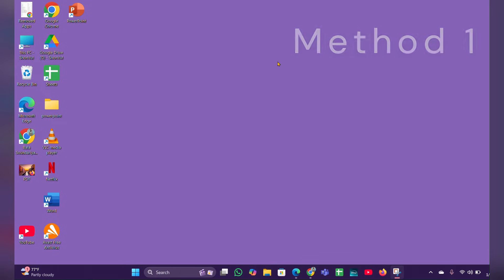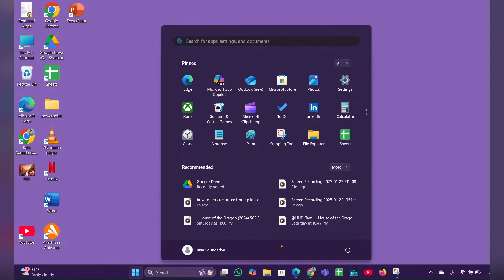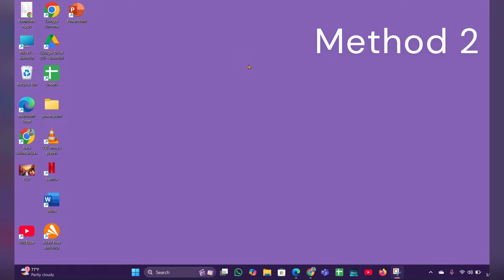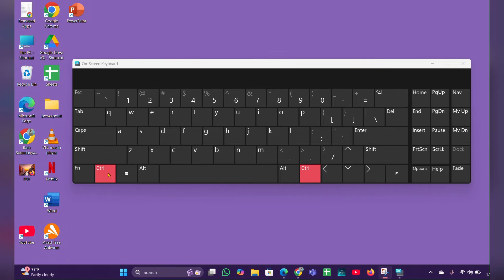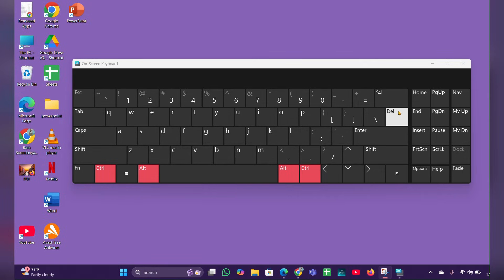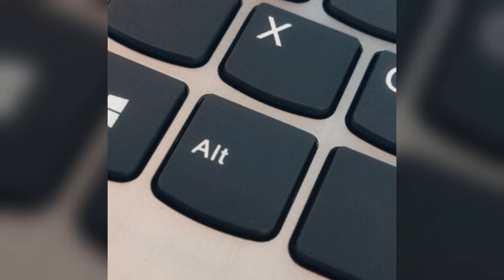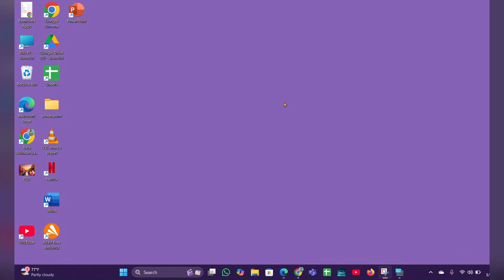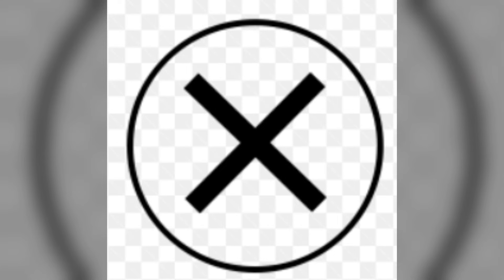How To Shutdown Hp Laptop Windows 11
In This Informative Video, We Will Guide You Through The Process Of Shutting Down Your Hp Laptop Running Windows 11. Whether You Are New To The Operating System Or Simply Need A Refresher, Our Step-By-Step Instructions Will Ensure A Smooth And Efficient Shutdown. Join Us As We Explore The Various Methods Available To Safely Power Off Your Device.

00:00 Introduction
00:13 Step 1: Using The Start Menu
00:27 Step 2: Using Keyboard Shortcuts
00:49 Step 3: Using The Power User Menu